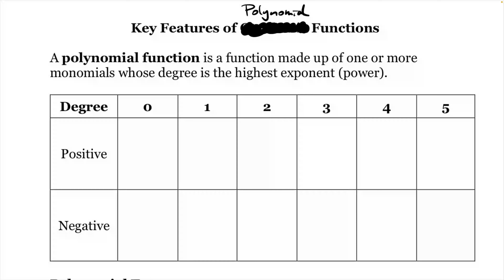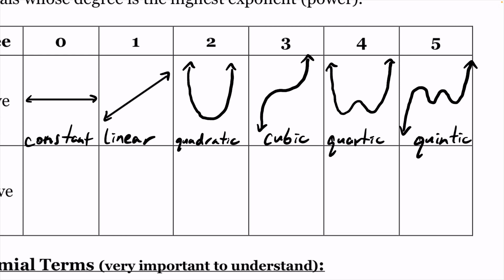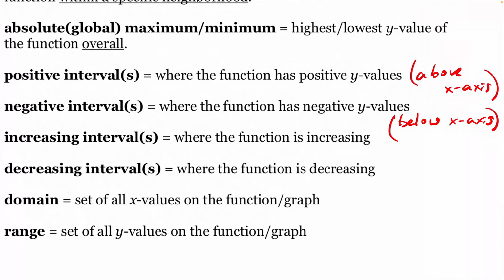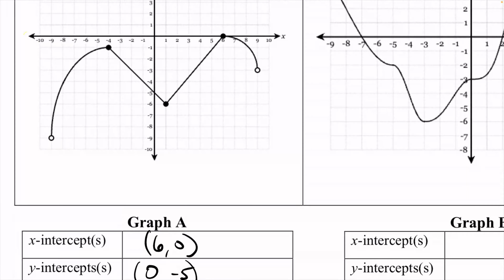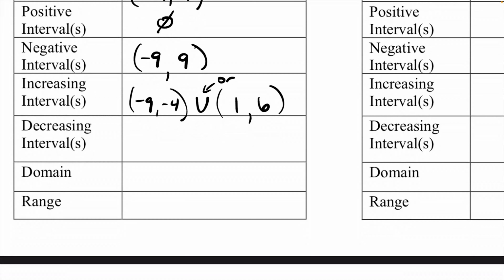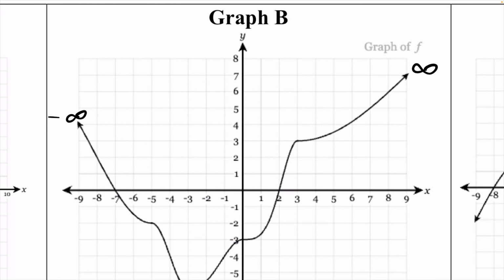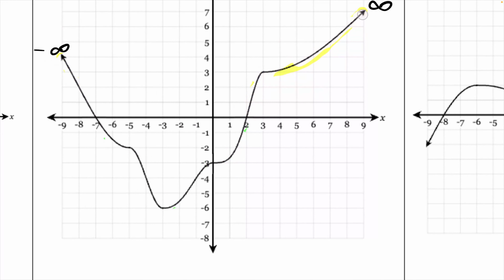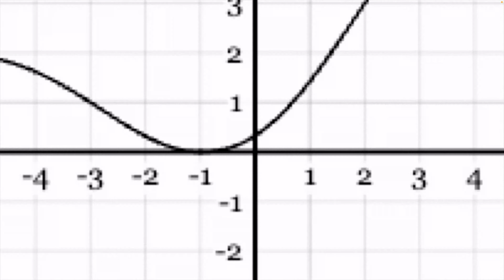8/26/25 - Key Features of Polynomial Functions